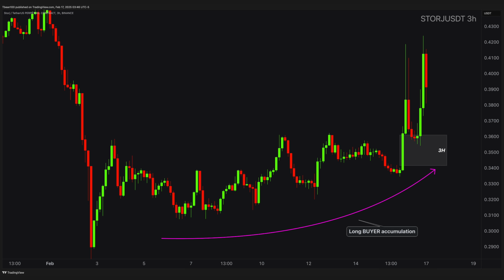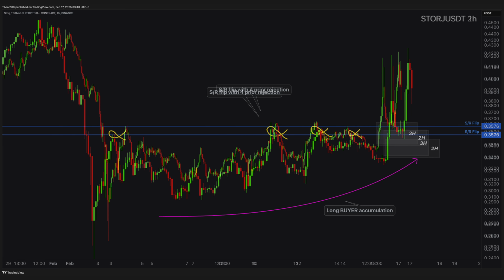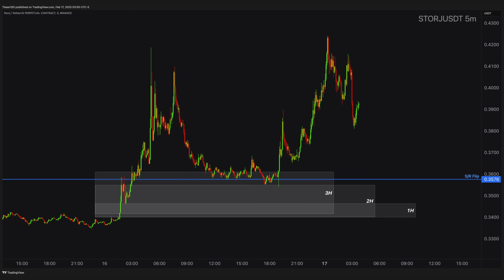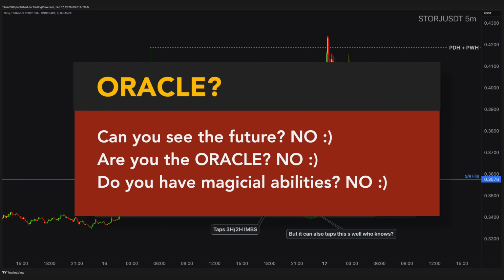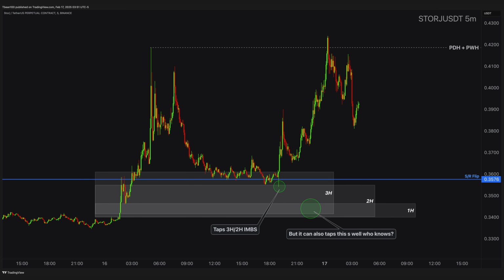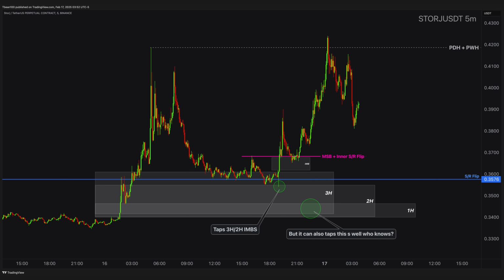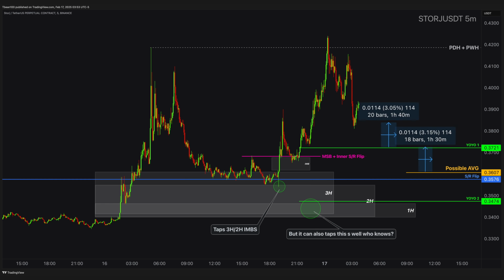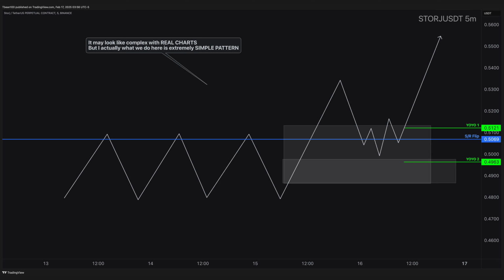One Strategy for ALL. Why Do I Use THIS STRATEGY After 1000 Times Testing?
✅  Description:

These top TradingView indicators and strategies are used for commodities, index futures, stocks, forex, coins, bitcoin, BTC, cryptocurrencies, and penny stocks scalping and day trading. My life slowly started to change when I started to learn smart money concepts such as order blocks and breaker blocks. After that, I look into trading imbalance and fair value gaps, also known as FVG. But the biggest change comes with liquidity learning. I love SMC trading for day trading and scalping, and I teach them in my free trading course & mentorship.

✅  Chapters:

00:00 Intro & Disclaimer
00:31 Momentum Scalping Strategy